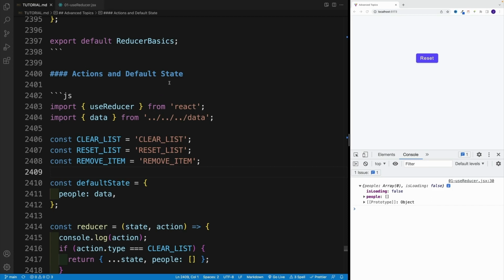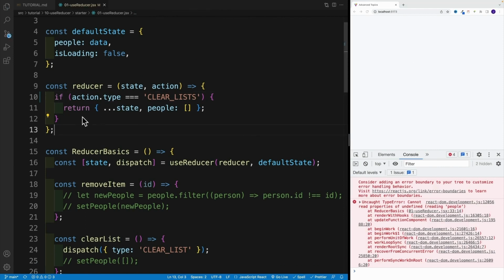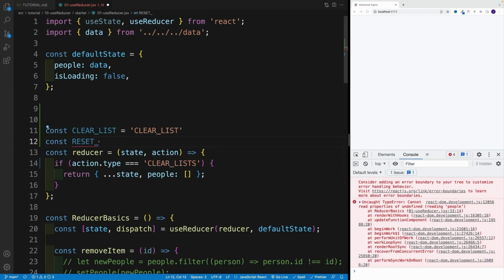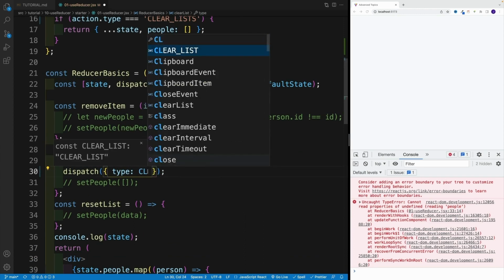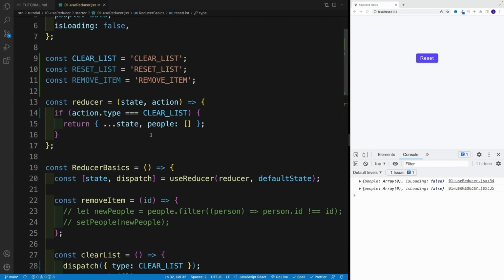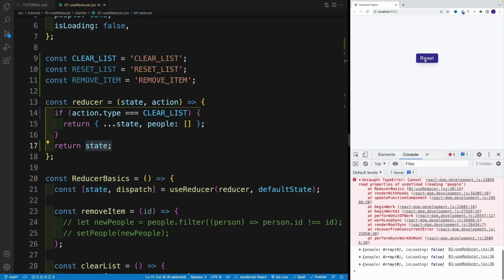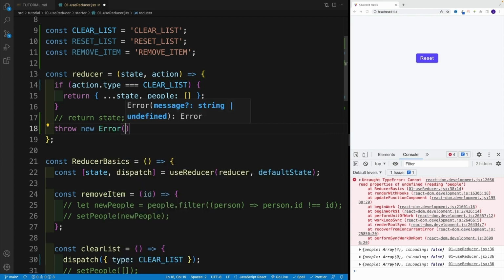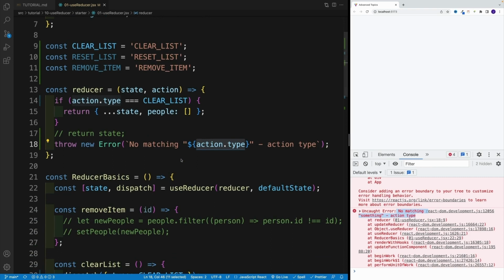React 18 Tutorial - Actions and Default State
Episode 107 - Actions and Default State